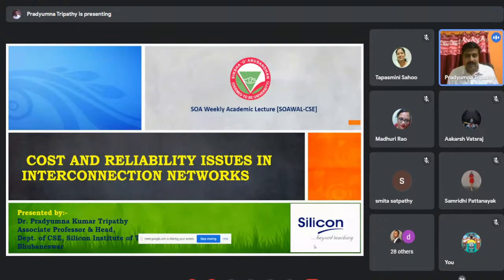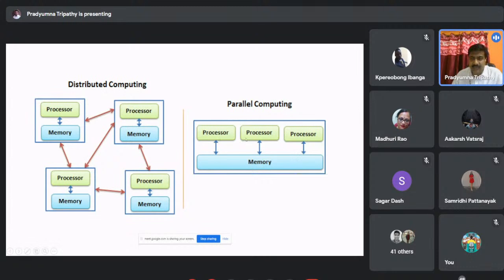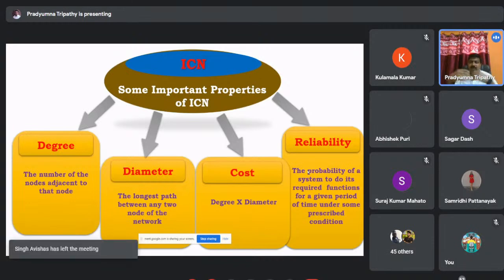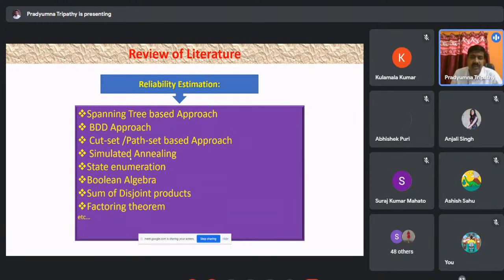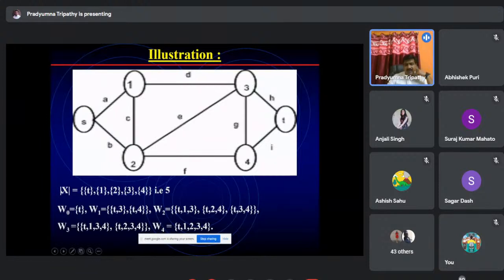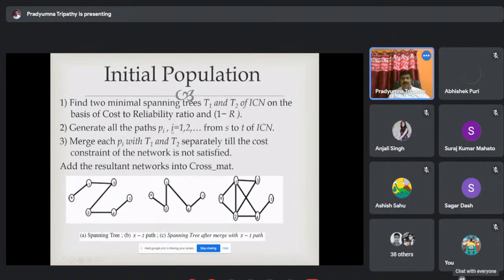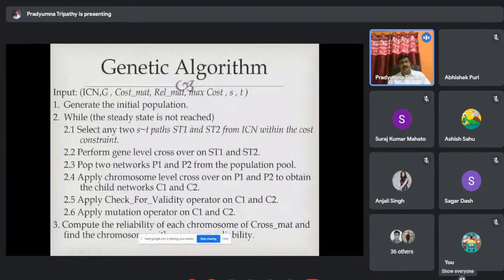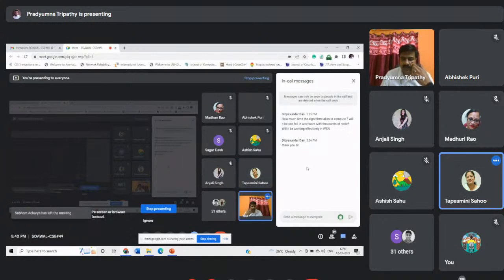CSE (ITER), SOA UNIVERSITY, Webinar July 12, 2022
Title:-  Cost and Reliability Issues in Interconnection Networks
Speaker - Dr. Pradyumna Kumar Tripathy,
Associate Professor, Department of Computer Science & Engineering,
Silicon Institute of Technology, Bhubaneswar.